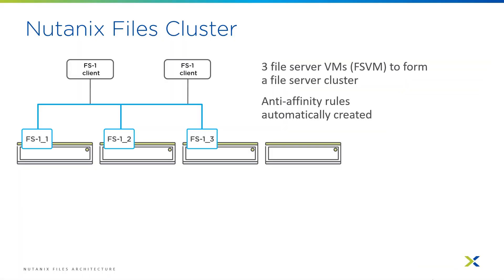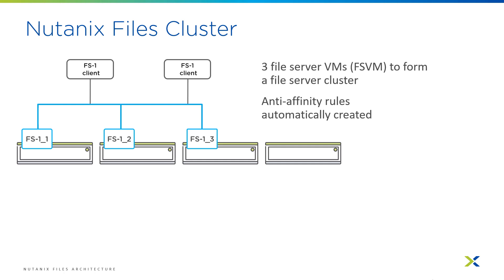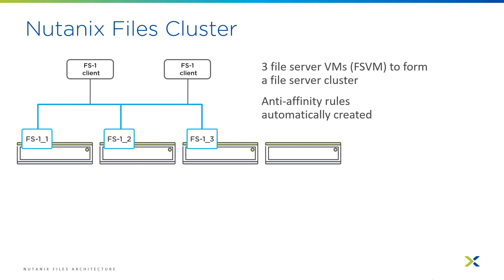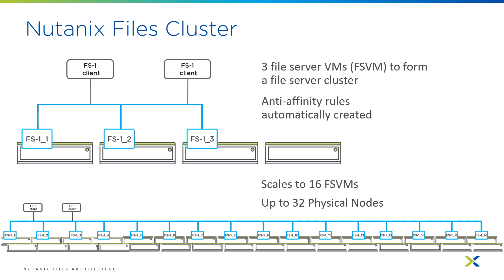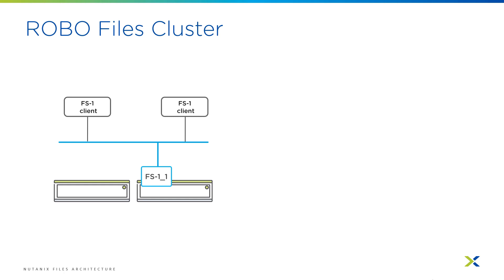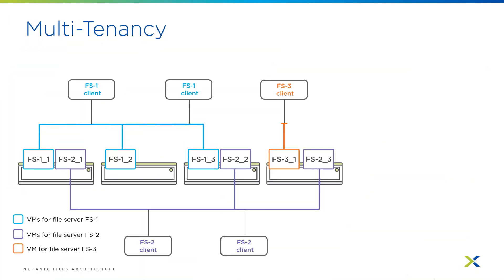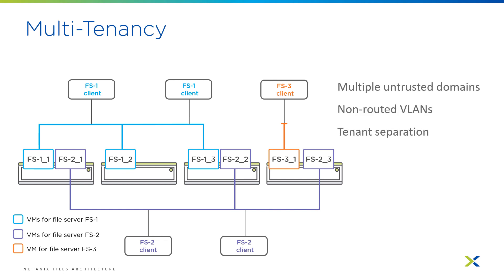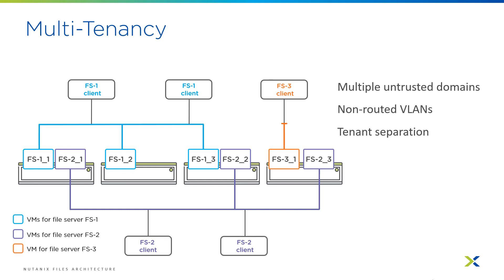File Architecture Episode 2: The Basics of a Nutanix File Server | Tech Bytes | Nutanix University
Welcome back to the 2nd installment of the Nutanix File Architecture series! In this episode, Mike McGhee will walk through the basics of a Nutanix File server instance. Including what is included in a Files instance, how to create one in a Nutanix Cluster.